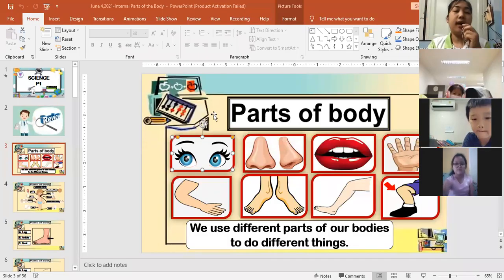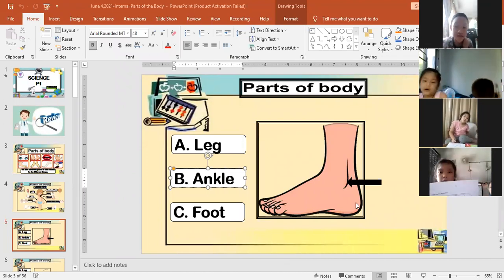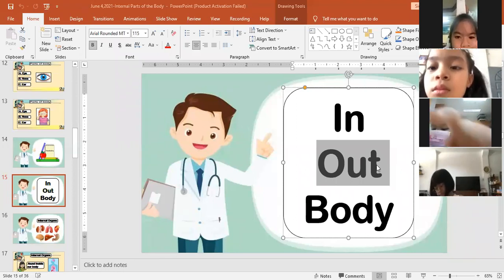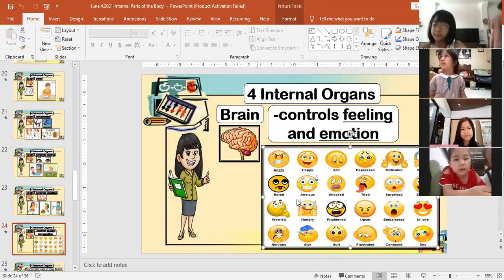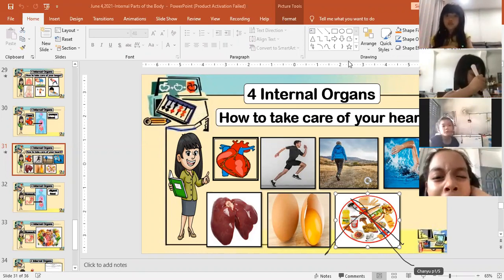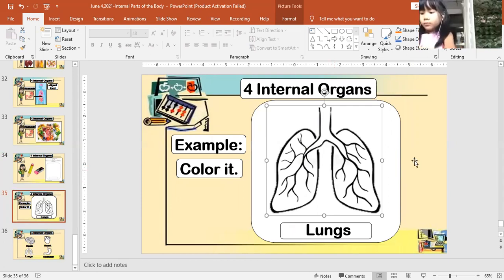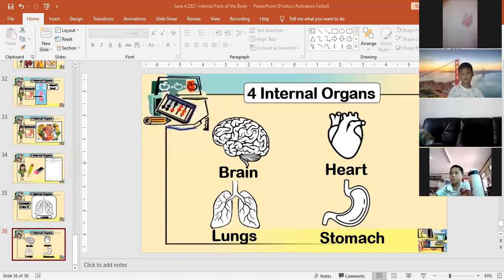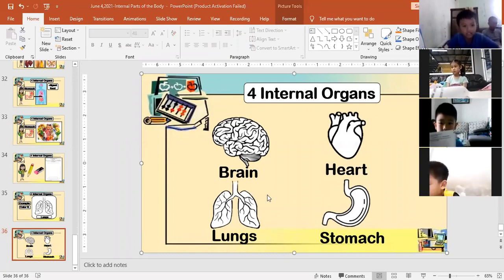Science Online Class P1:Internal Organs : from Friday, June 4th,2021 : T.Michelle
This video show Science Online Class P1:Internal Organs : from Friday, June 4th,2021 : T.Michelle